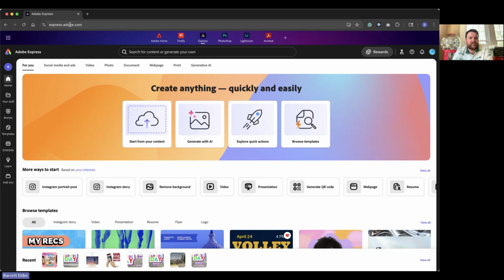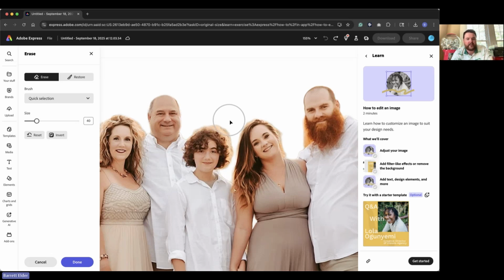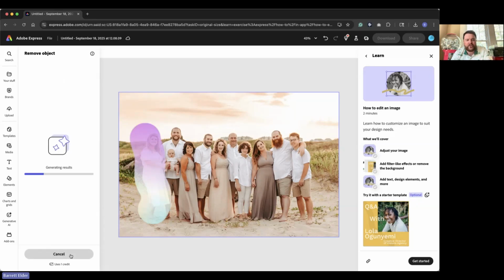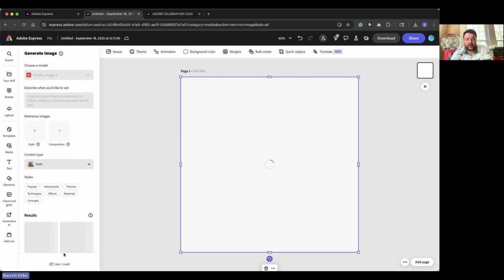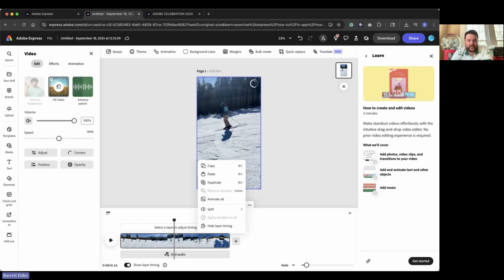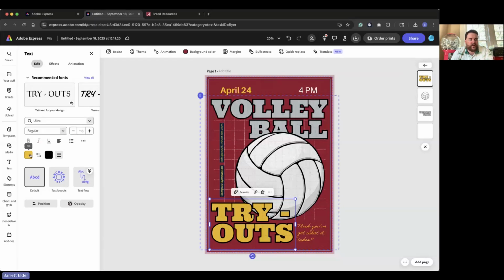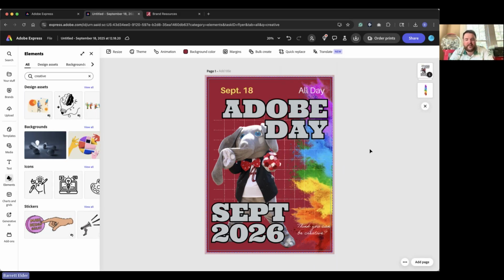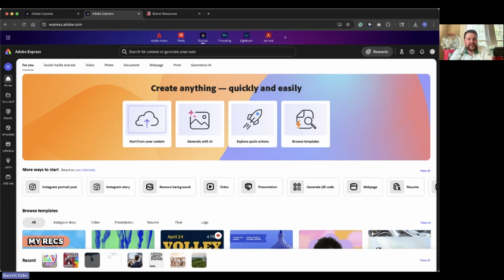UA Adobe Day 2025 - The Top 10 Adobe Express Features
Whether you're designing for class, campus, or content creation, Adobe Express has the tools to make your work shine fast. Join the Office of Information Technology's Barrett Elder for a dynamic walkthrough of the Top 10 Features that make Adobe Express a must-have for students, educators, and communicators alike. From AI-powered design magic to seamless social media templates, this session will show you how to create standout visuals without needing a design degree. Perfect for beginners and small teams looking to level up their creative game!